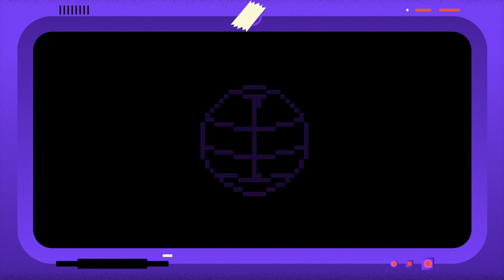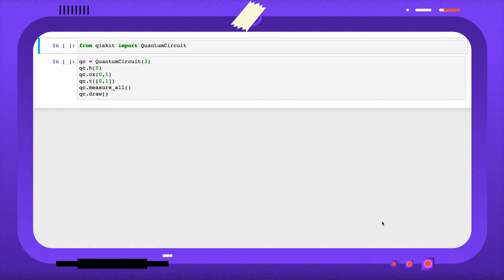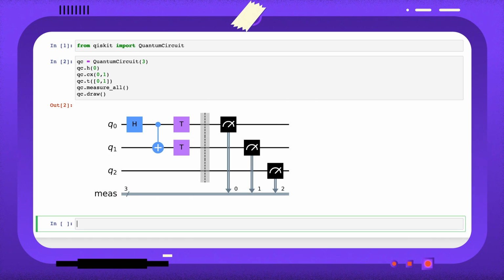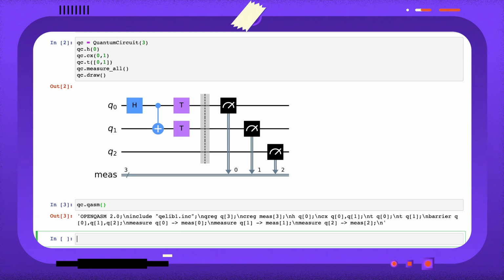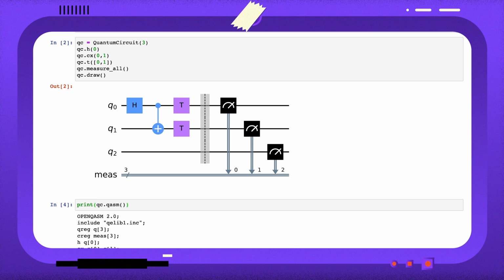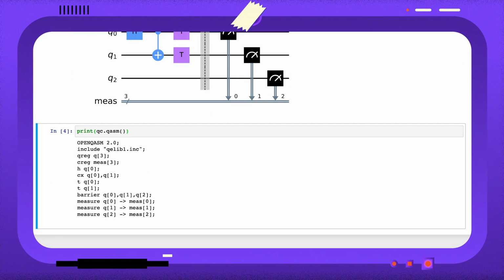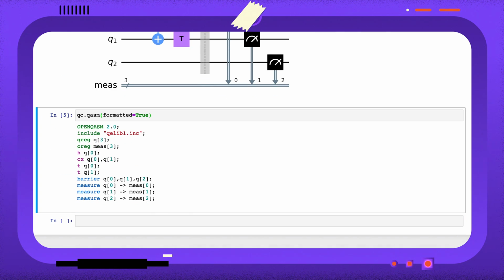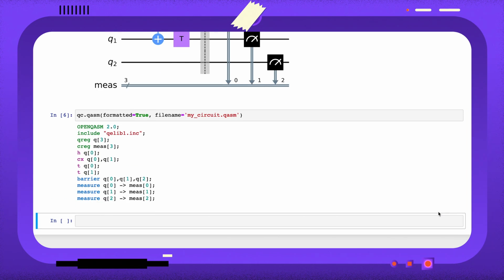How can I convert a quantum circuit to and from QASM? 1 Minute Qiskit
Qiskit Version 0.20.0

Hosted and Researched by - Frank Harkins “Q-Bot”
Directed and Edited by - Clinton Herrick
Produced by - Paul Searle
Fact-checked by - The Qiskit Team
Animation by - Wicked Tale